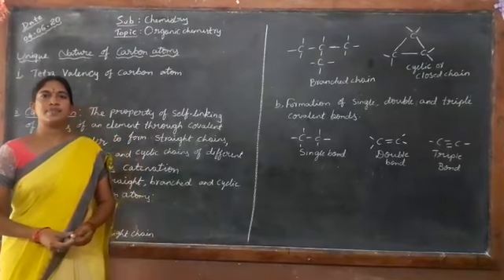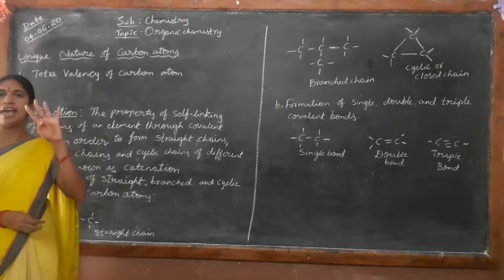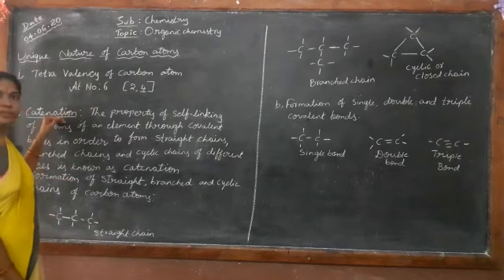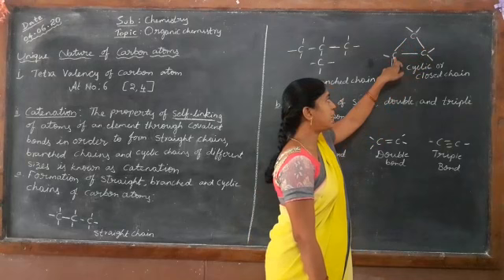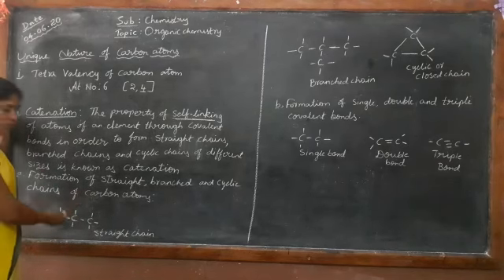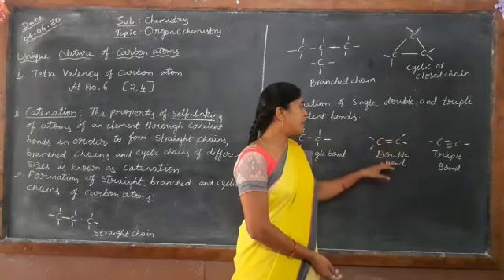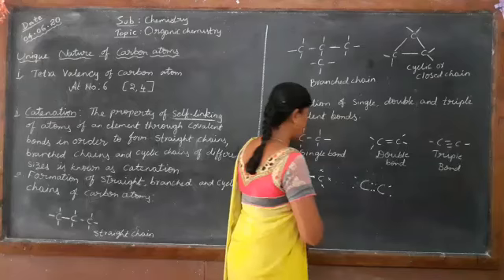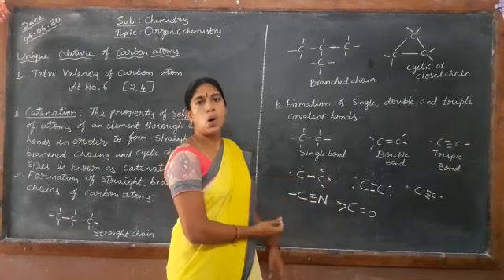Organic Chemistry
Unique nature of carbon atoms